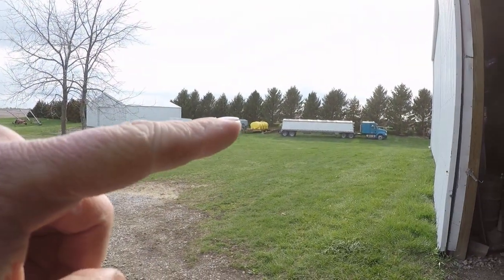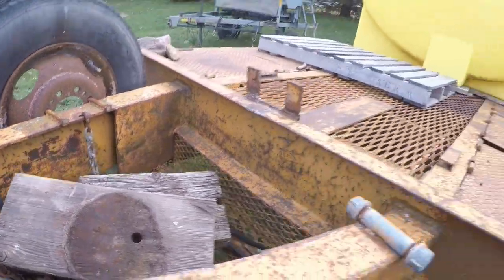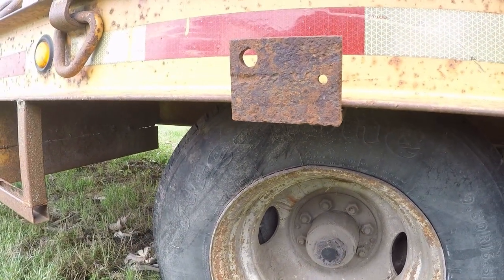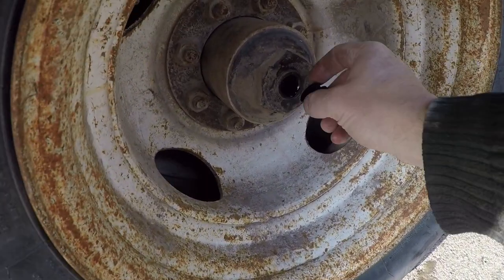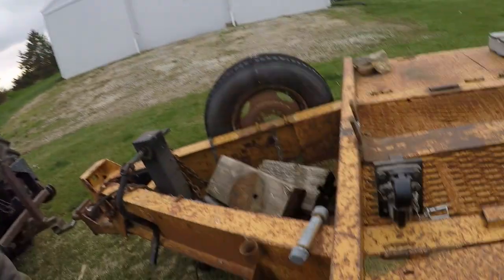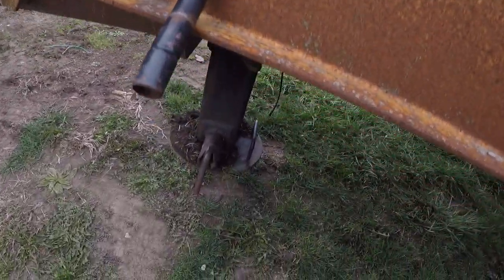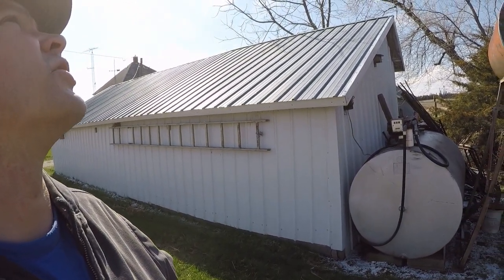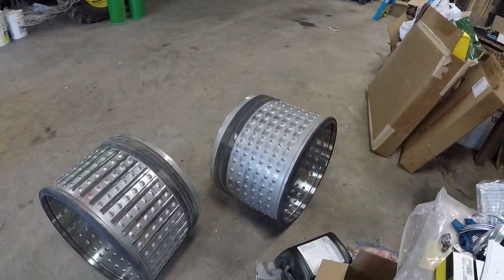2020 Planting Prep 6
Moving the water trailer & busting clevises
Machine shed tetris, round 2
Cyclo planter drum body moulding install
Fabricating hitch bushing on antique South Bend lathe